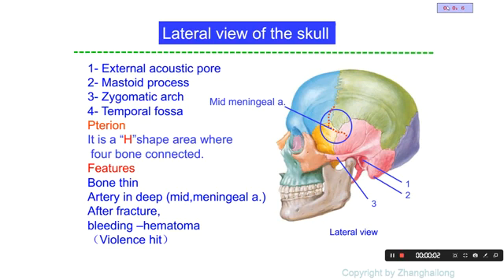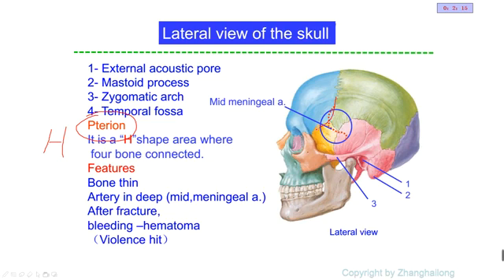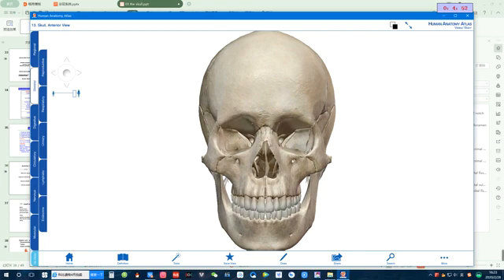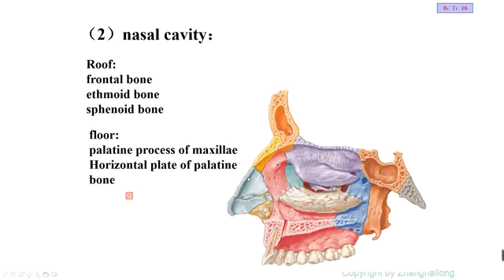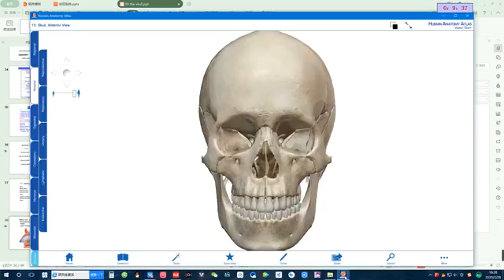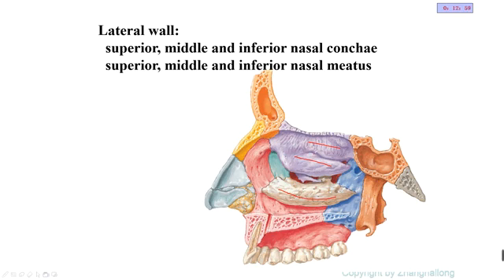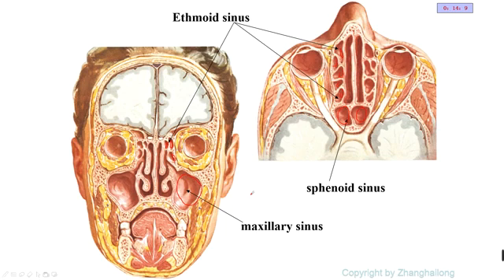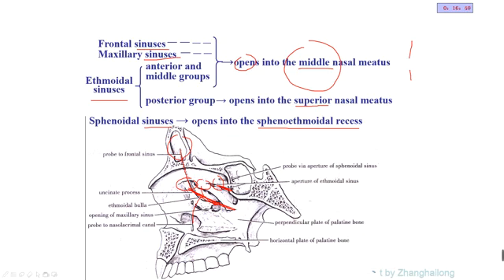locomotory system part three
This video has some content explaining about the locomotory parts of different places